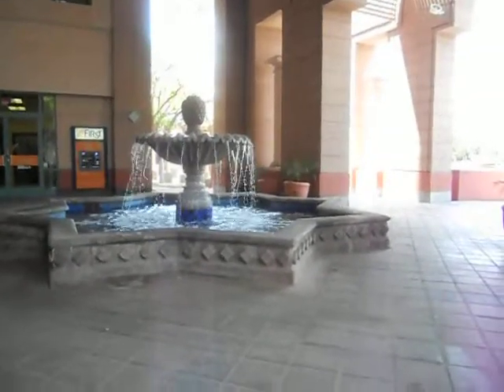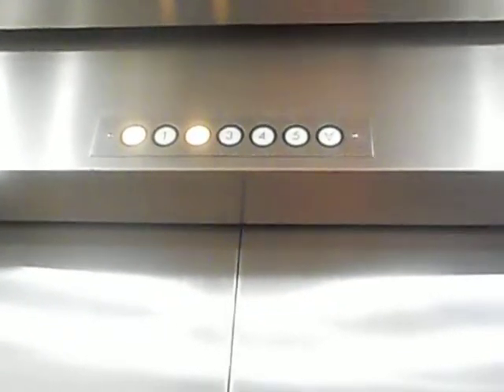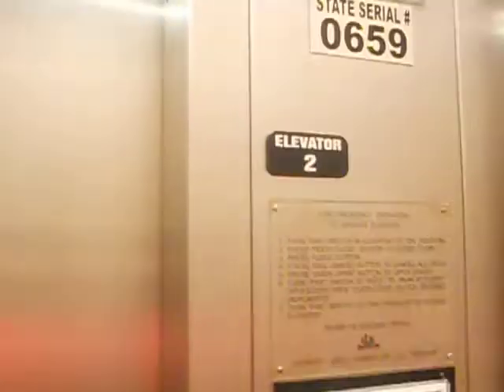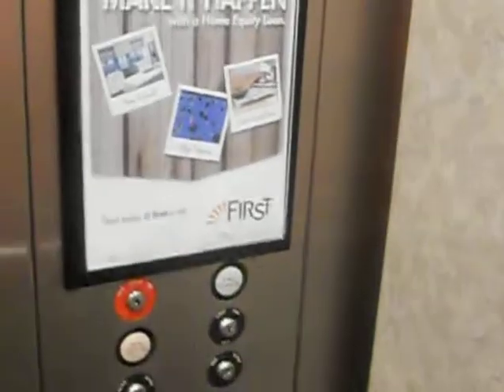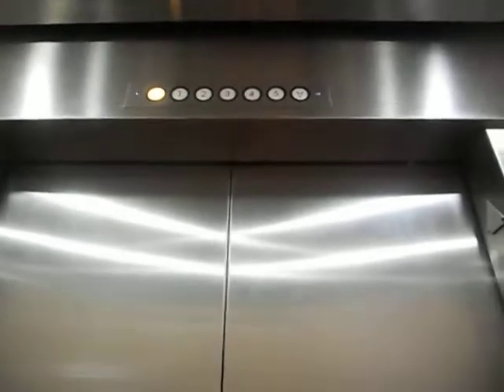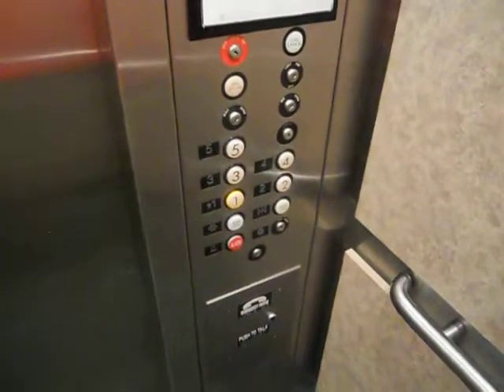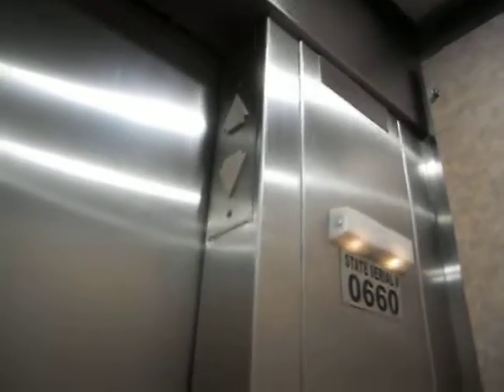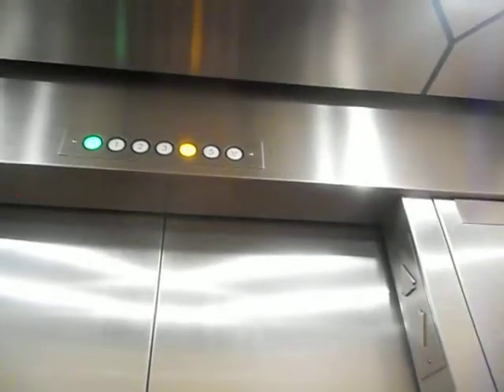ElevaTOUR: US Elevators at First Credit Union Building in Chandler Arizona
I recently checked out the elevators at the First Credit Union building in downtown Chandler Arizona and found out that they're US elevators that actually run very smoothly. So I decided to actually film them. As a subscriber to DieselDucy, it reminds me of the Elmwood Parking Garage elevator in Roanoke Virginia that was once a US elevator but has been modded by ThyssenKrupp.

I apologize if there's hiatus in my uploads, but I'm now back in school. I will try to make more videos when I can.